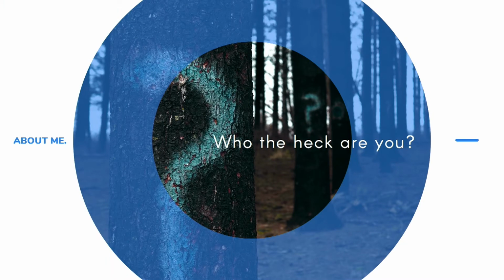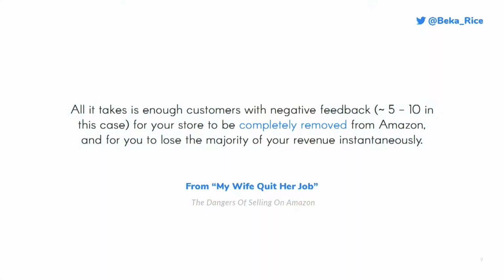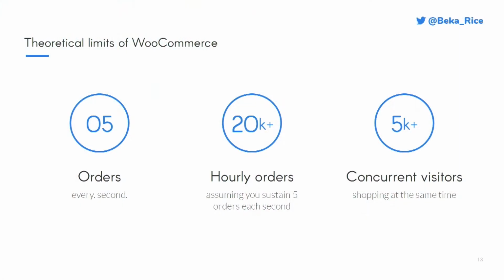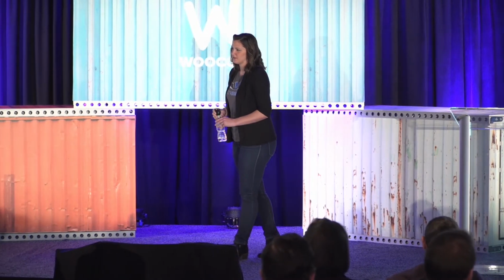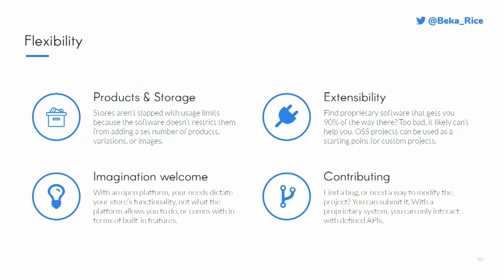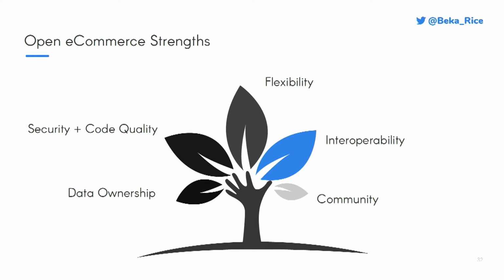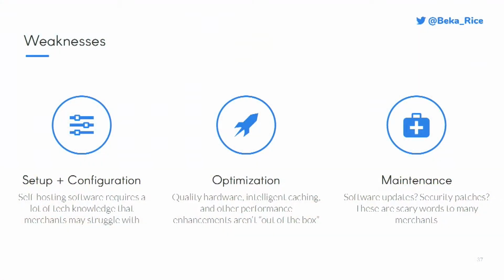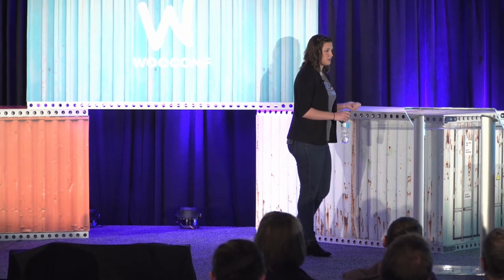Beka Rice - Selling clients on open source ecommerce